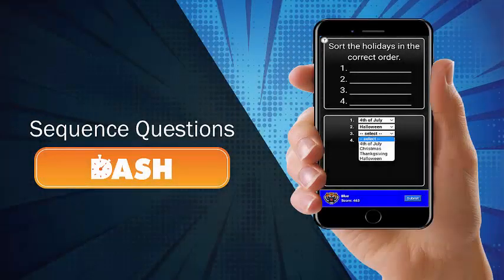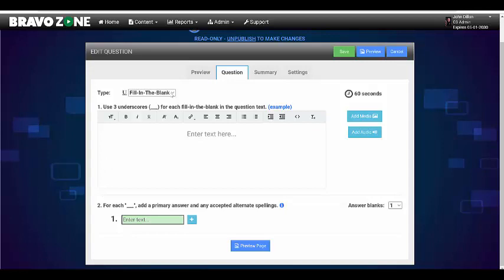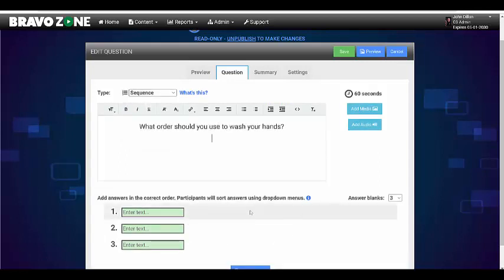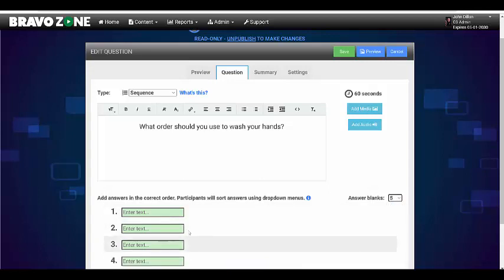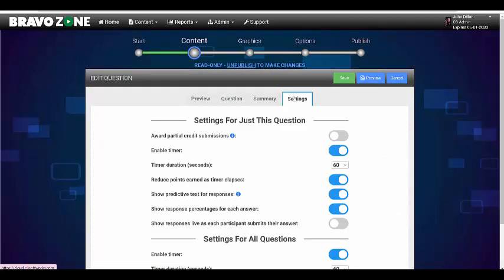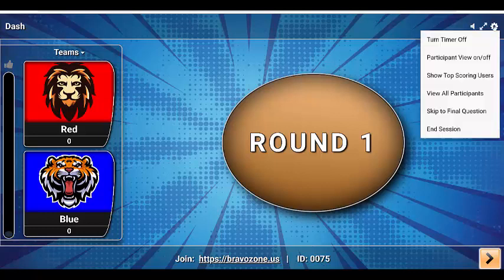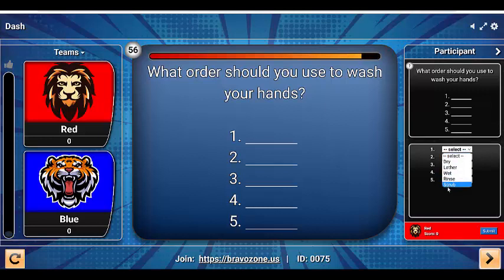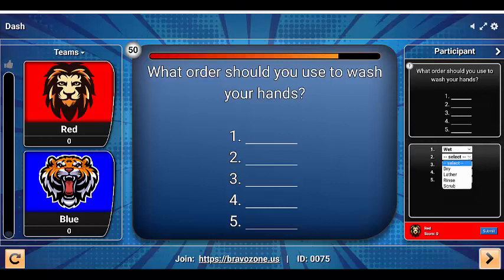Sequence Questions in Dash Overview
This tutorial will show you how to create a sequence question that will require participants to choose the correct order of answers.